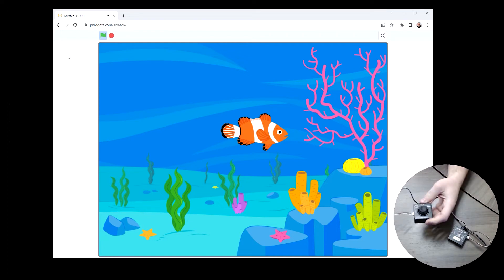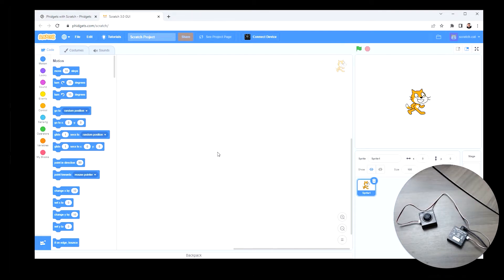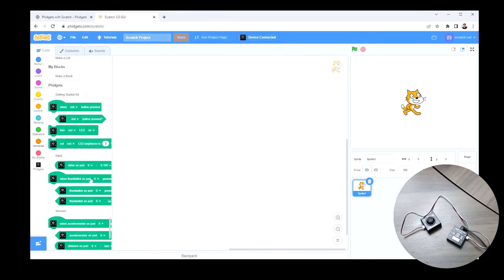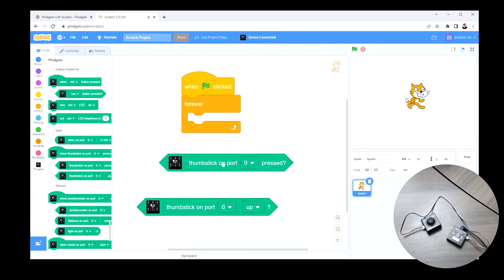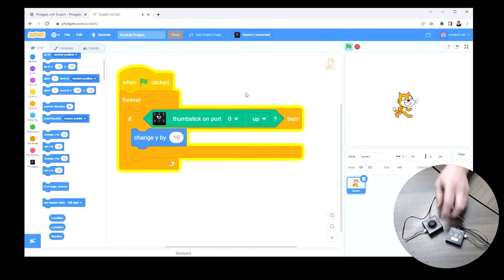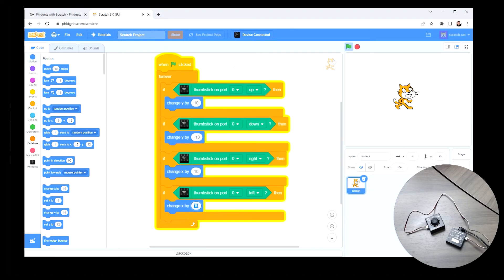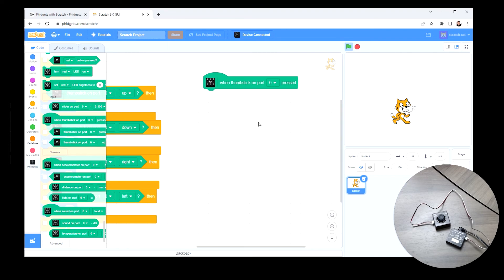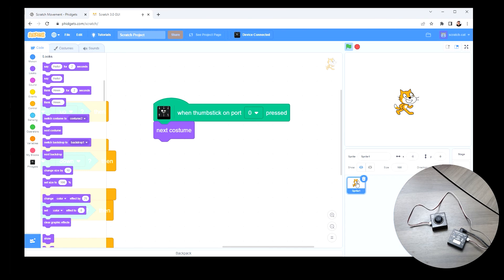Scratch with a Joystick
Use the Thumbstick Phidget (Joystick) with Scratch!

Chapters:
0:00 Introduction
0:22 Open Scratch Editor
0:54 Project Overview
1:28 Setting Up Scratch Editor
2:22 Joystick Code
5:58 Testing Joystick Code
6:33 Button Code
7:15 Testing Button Code
7:38 Where to Find Project